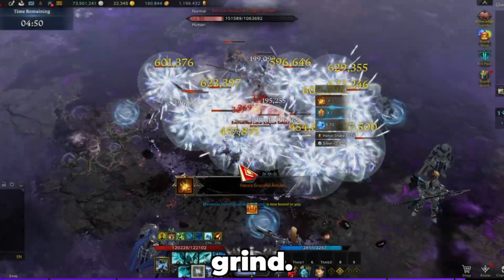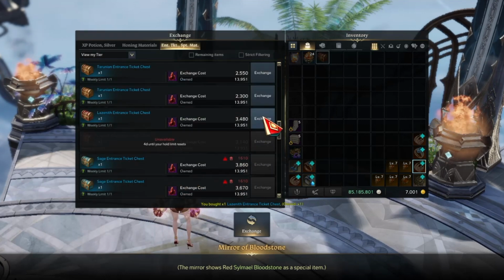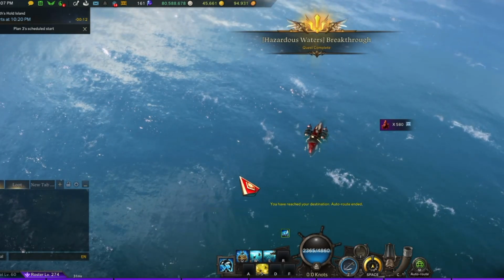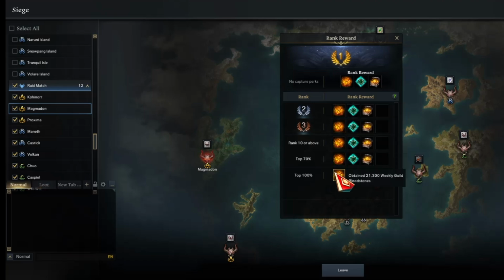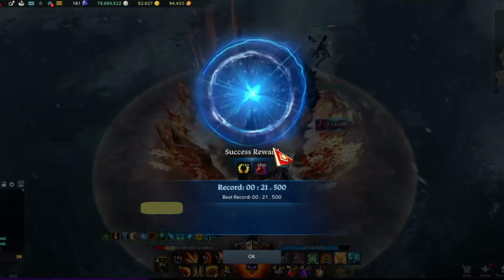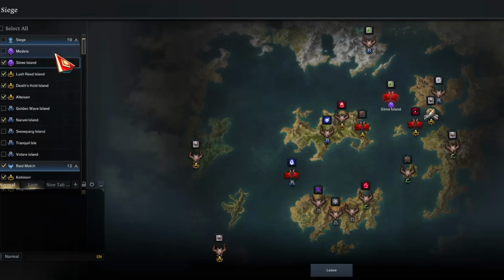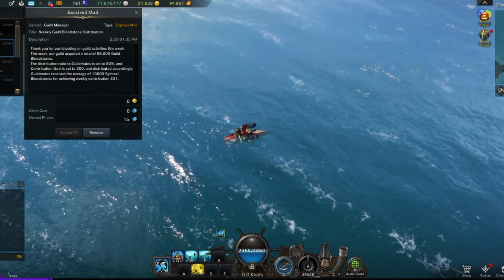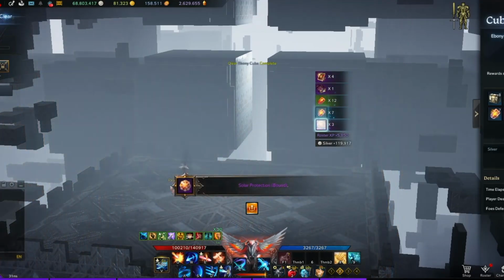Sylmael Bloodstone Vendor & Guilds in Lost ARK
Are you missing out on valuable silver, gems, and honing mats in Lost Ark? Discover the most underused unknown material vendor in the game that can offer you all this with just a 2-minute weekly fight!
The Sylmael Bloodstone vendor and guilds are critically underused in the game, so hopefully this guide can give you a little insight on how you can use it your benefit